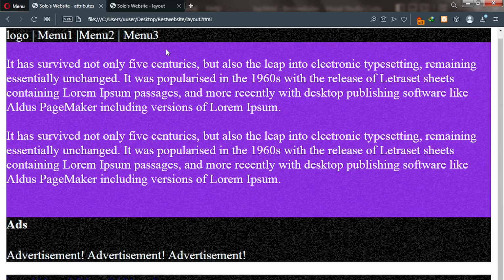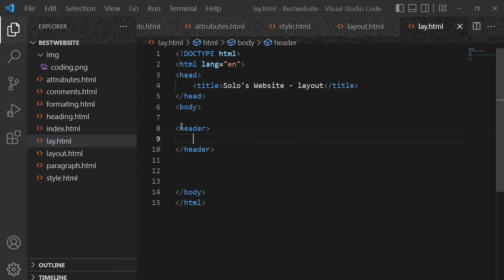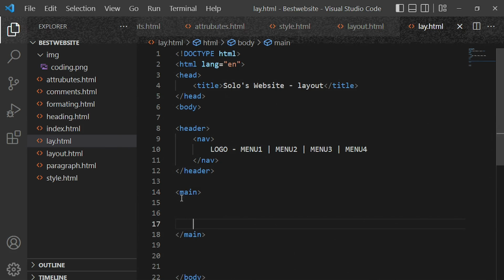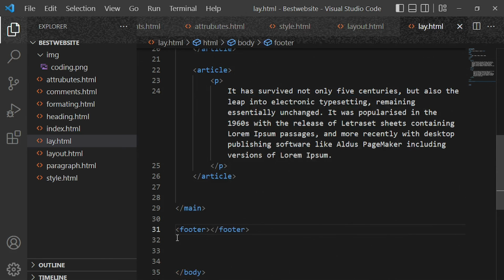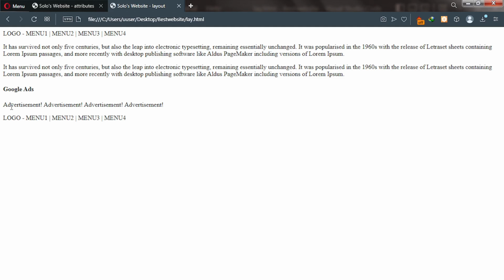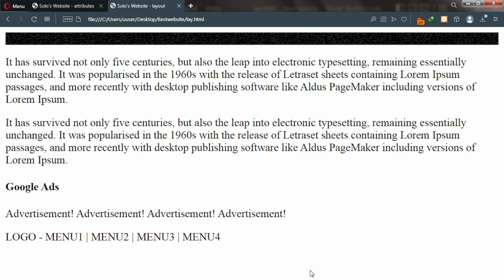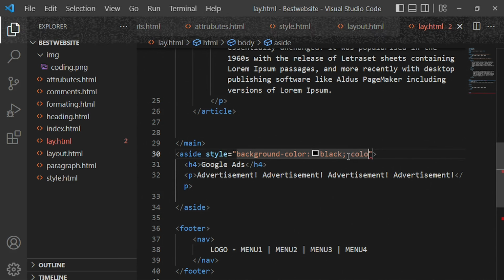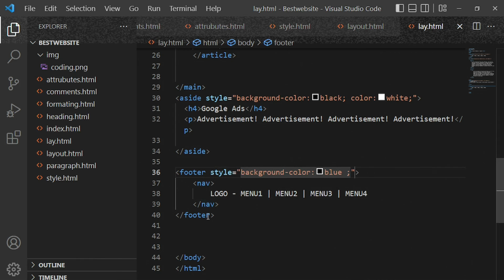HTML Tutorial for Beginners - 12 - HTML layout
In this video, you are going to learn about HTML tutorial for beginners. This is a part of my HTML for beginners. But this specific video is about HTML layout
★ Important Links ★